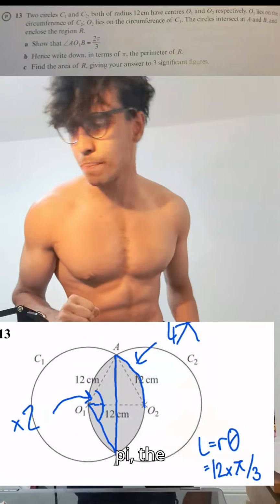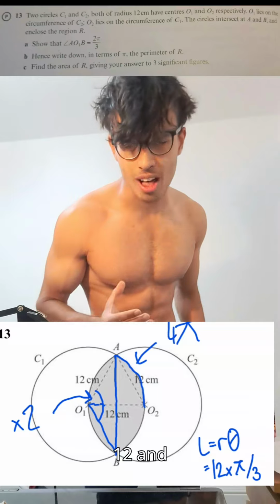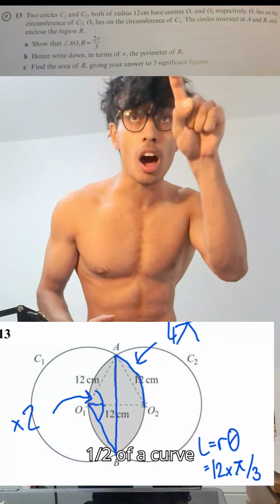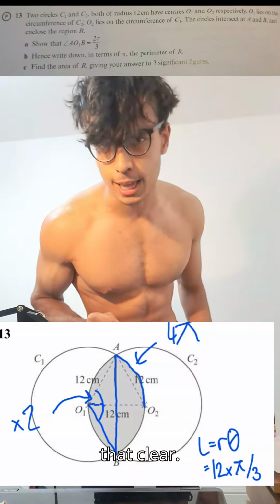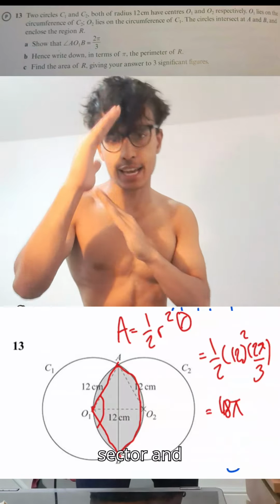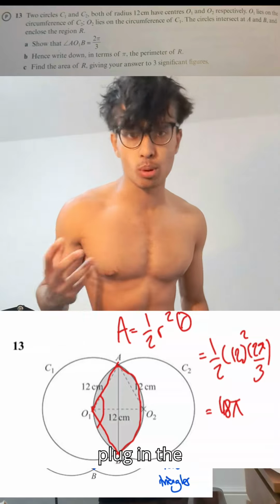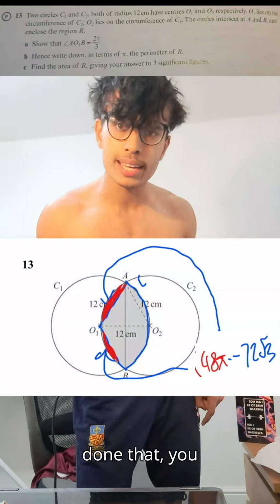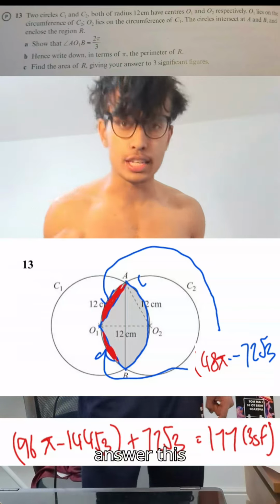RADIANS A LEVEL MATHS EXPLAINED